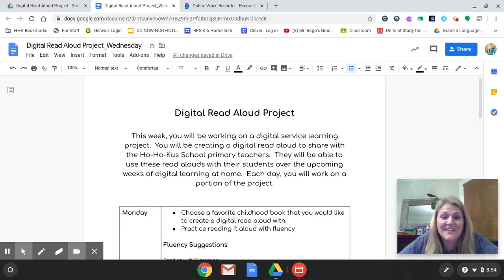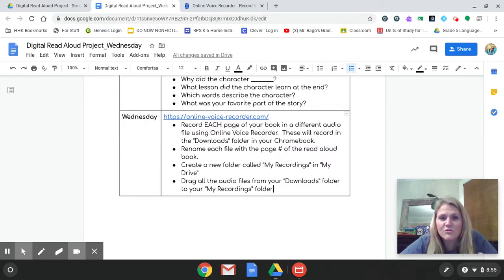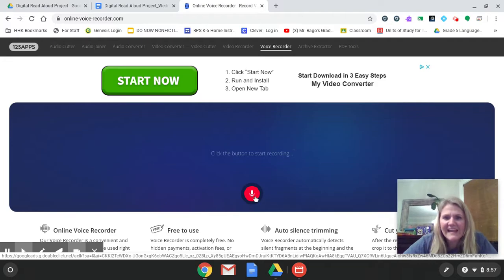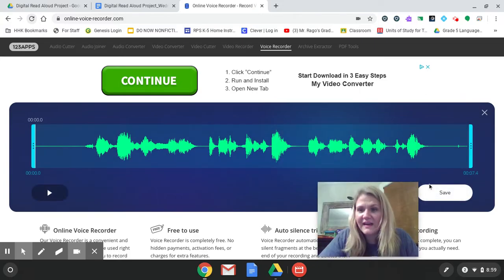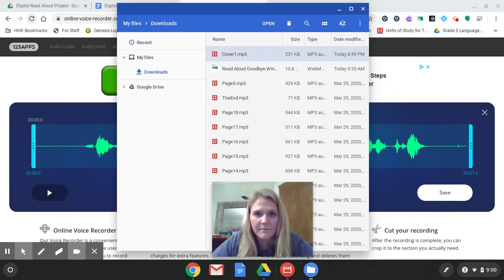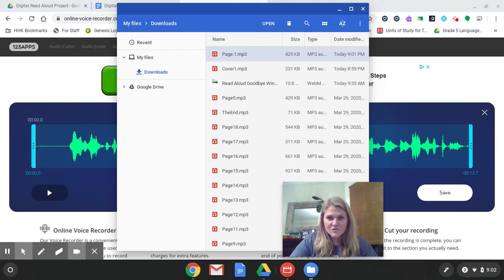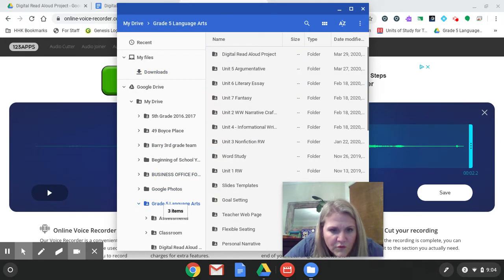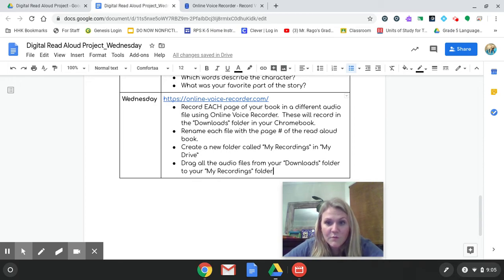Digital Read Aloud Project Day 3